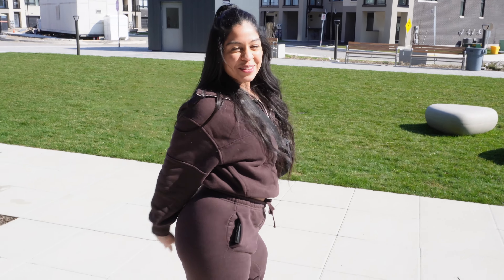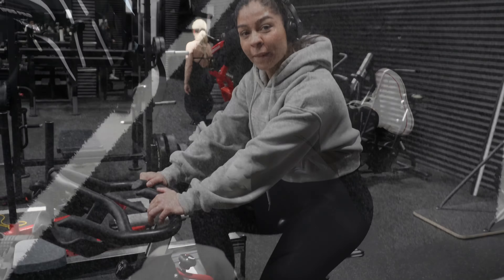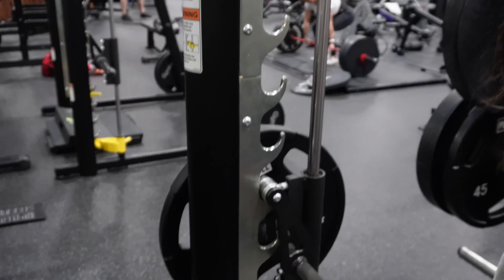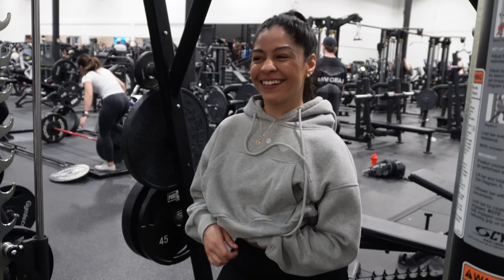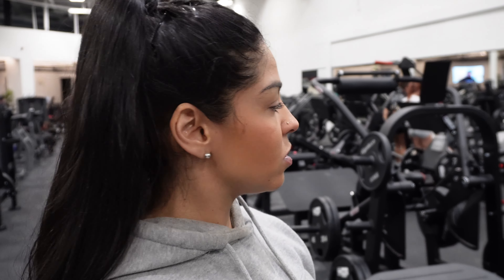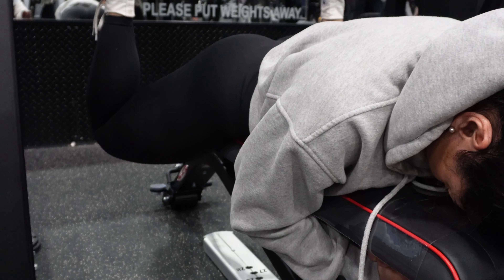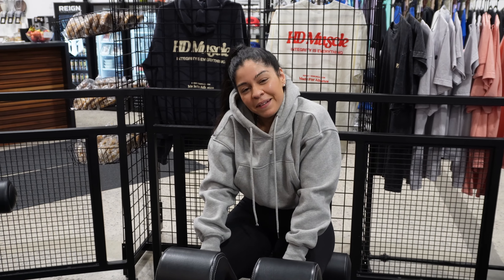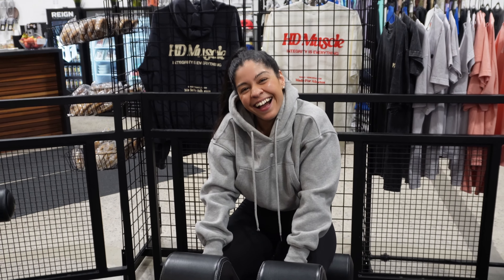Train Glutes w/ Hash | Booty Workout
Thank you for your support on our journey. Enjoy this video where we show you and explain a glute workout.

How to Build a Booty + More

You will learn how to customize your own glute workout and get an 8 week at home guide for those of you at home!